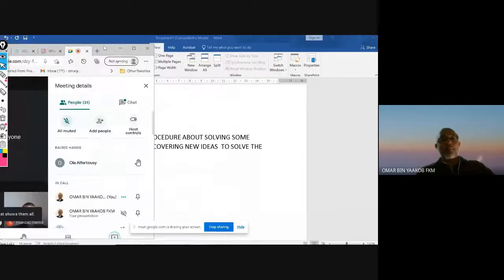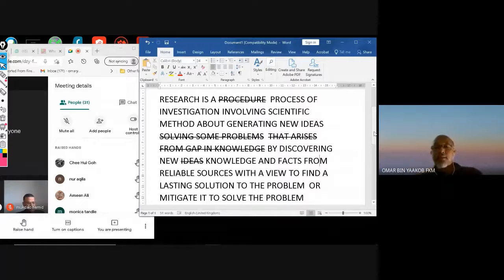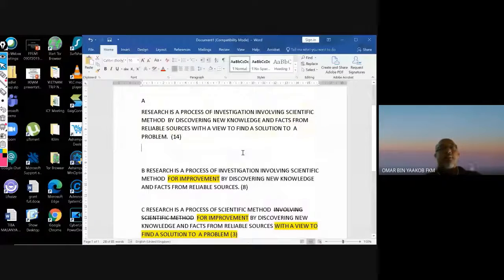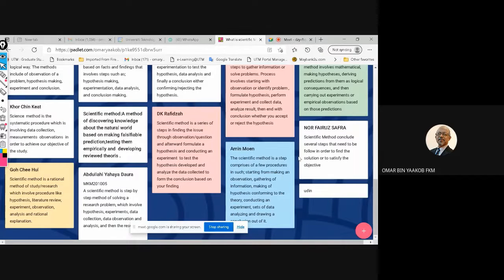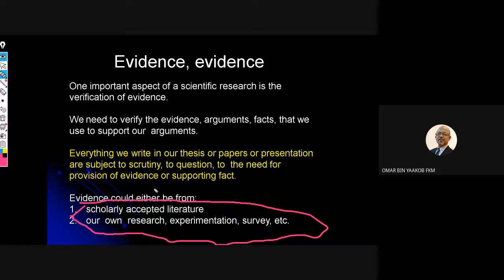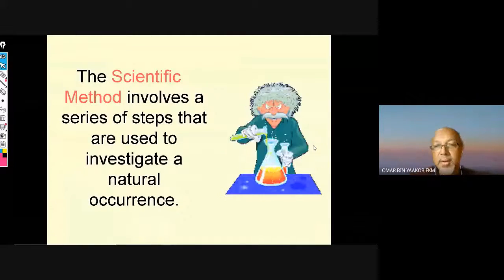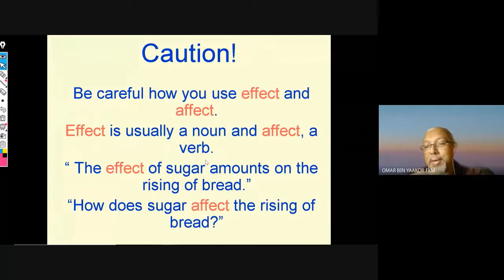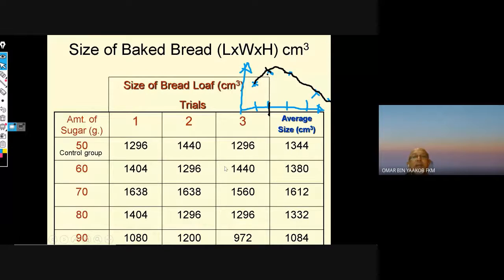Research Methodology Class 2: Scientific Method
This video is part of a series of videos taken from my online Research Methodology class at Universiti Teknologi Malaysia. The class was  conducted using active collaborative learning.